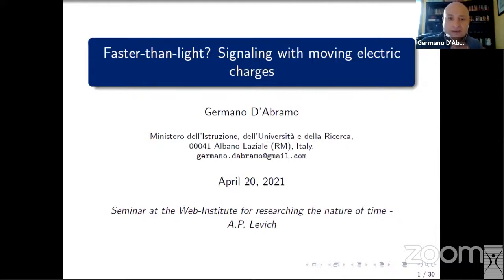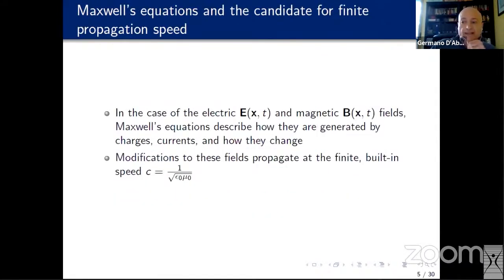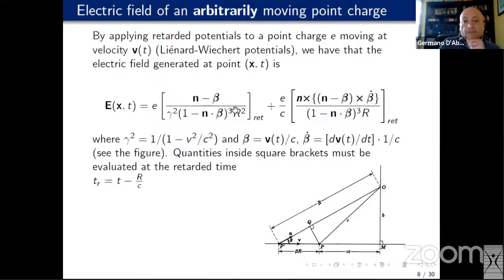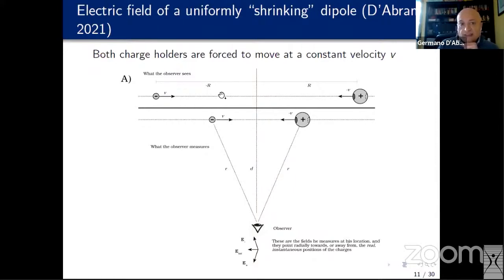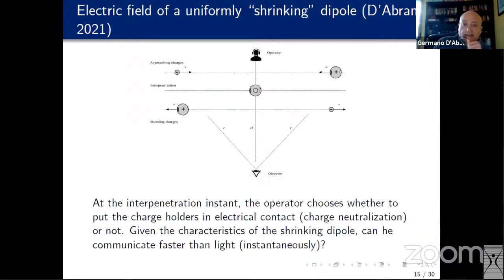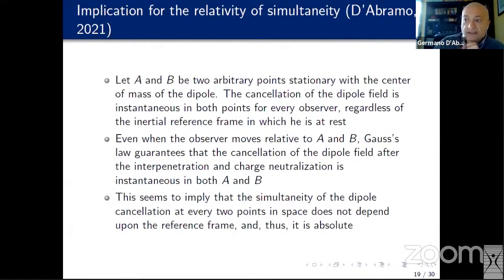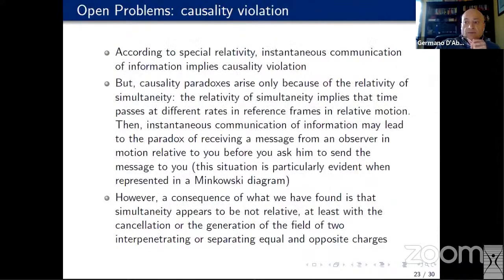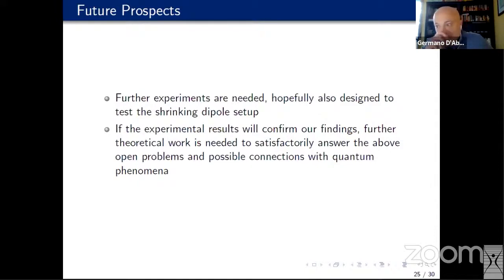Faster-than-light? Signaling with moving electric charges / Germano D'Abramo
Ministero dell'Istruzione, dell'Università e della Ricerca: Roma, Lazio, Italy

00:00 Presentation of the speaker
9:00 Report "Faster-than-light? Signaling with moving electric charges"
52:27 Comments
1:35:20 Questions and answers
1:50:17 Discussion
2:08:41 Closing remarks

For every observer, however distant, the electric field of a uniformly moving charge is always directed away from, or points towards, the instantaneous present position of the charge and not away from, or towards, the retarded position at which the observer sees it (due to the finite speed of light). This fact is a well-established consequence of, among others, the application of the Liénard-Wiechert potentials, and its significance for fundamental physics is probably not fully appreciated. This property has non-negligible consequences for what we take for granted about the relativity of simultaneity and faster-than-light communication. In particular, if we consider two opposite electric charges whose distance shrinks to zero at a constant velocity (shrinking electric dipole), then the cancellation of the total field seems to be instantaneous everywhere in space in every inertial reference frame.

A simple variant of the shrinking electric dipole setup appears to allow a sort of faster-than-light communication of information. Our results provide simple theoretical support to the conclusions of recent experiments on the propagation speed of Coulomb and magnetic fields. It would also be interesting to explore any possible connection between our findings and quantum non-locality.

References:
1. A.E. Woodruff, Action at a Distance in Nineteenth Century Electrodynamics. Isis, 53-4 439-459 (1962)
2. J. Henry, Gravity and "De gravitatione": The Development of Newton's Ideas on Action at a Distance. Studies In History and Philosophy of Science Part A 42-1, 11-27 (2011)
3. M. Frisch, Non-Locality in Classical Electrodynamics. Brit. J. Phil. Sci. 53, 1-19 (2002) (Download)
4. A.M. Eddington, Space, time and gravitation (Cambridge: Cambridge Univ. Press, 1987) p 94.
5. A. Einstein, B. Podolsky, N. Rosen, Can Quantum-Mechanical Description of Physical Reality Be Considered Complete? Phys. Rev. 47, 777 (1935)
6. S. Popescu, Nonlocality beyond quantum mechanics. Nature Physics 10, 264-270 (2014)
7. D.I. Kaiser, Tackling Loopholes in Experimental Tests of Bell's Inequality. Forthcoming in Oxford Handbook of the History of Interpretation of Quantum Physics, ed.~Olival Freire, Jr. (Oxford University Press, 2021).
8. A. Einstein, On the electrodynamics of moving bodies. Ann. Phys. 17, 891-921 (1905)
9. A. Einstein, On the inertia of energy required by the relativity principle. Ann. Phys. 23, 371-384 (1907)
10. E.M. Purcell, D.J. Morin. Electricity and Magnetism vol.~3 (Newton, MA: Harvard University, 2013) pp. 247-251 & pp. 259-264.
11. R.P. Feynman, R.B. Leighton, M. Sands, The Feynman Lectures on Physics, vol. 2 (Reading, MA: Addison-Wesley, 1964) Chapters 21, 26.1, and 26.2
12. J.D. Jackson, Classical Electrodynamics, 3rd edn (Hoboken, NJ: Wiley and Sons, 1998) Chapters 11.10 and 14.1
13. G. D'Abramo, On the `rigidity' of the force field of a moving source. The Physics Educator 2(3), 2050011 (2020) Preprint
14. A. Einstein, Dialog Uber Einwande gegen die Relativitatstheorie. Die Naturwissenschaften} 6, 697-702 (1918)